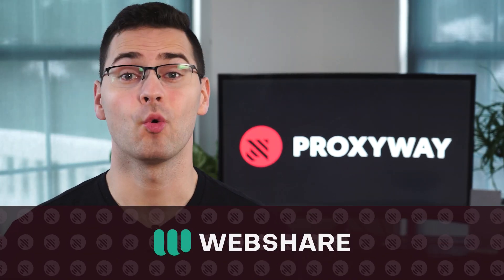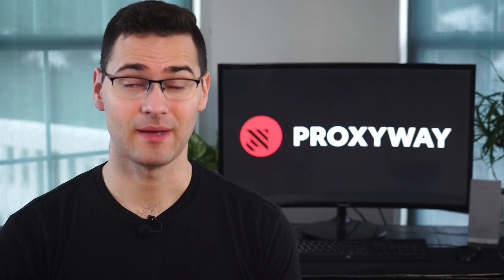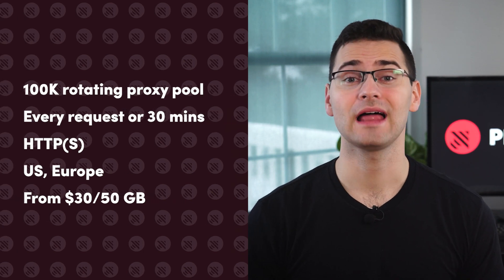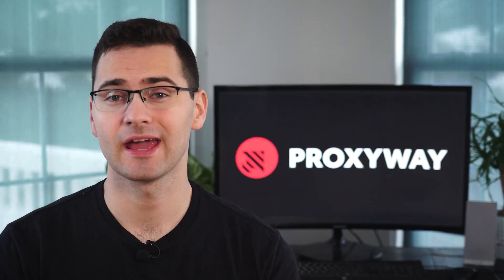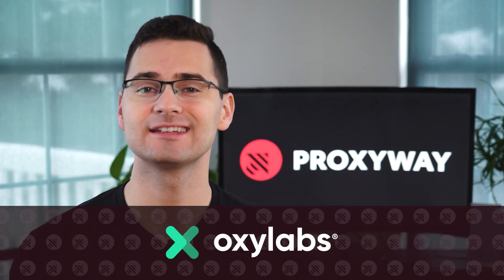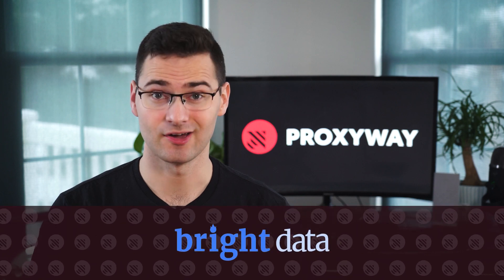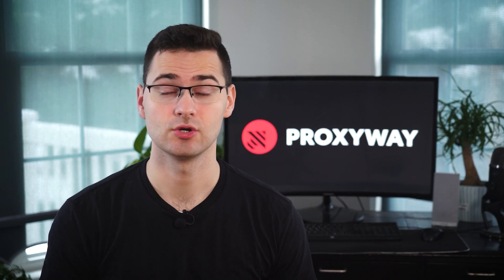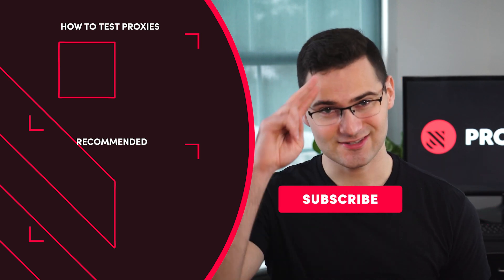Best Datacenter Proxy Providers: Free, Mid & Premium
No luck in finding reliable datacenter proxy providers? We're here to help with our top datacenter proxy picks. This video will cover some shared and dedicated datacenter IP providers. So don't miss out on some free, mid-range and premium option recommendations

Our recommendations on which datacenter proxy provider is best are based on proxy market research.

Not what you're looking for? Read our blog for more proxy provider reviews